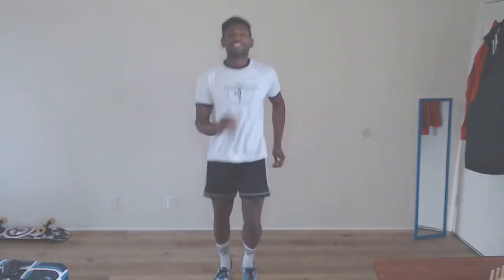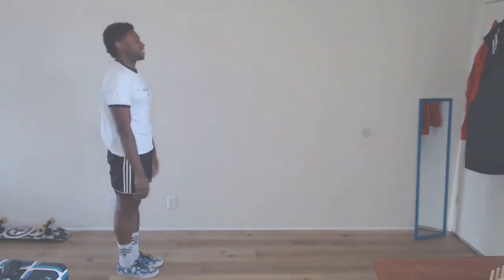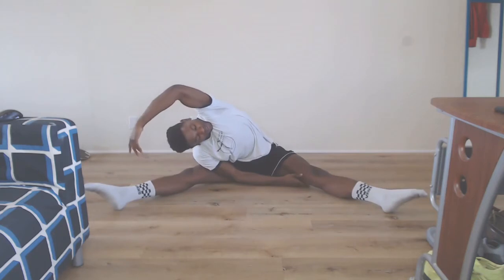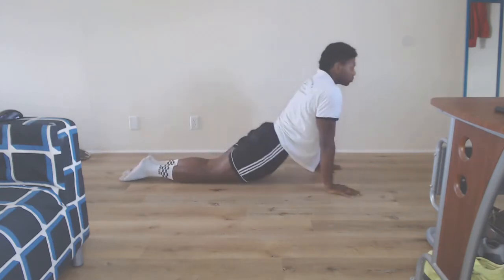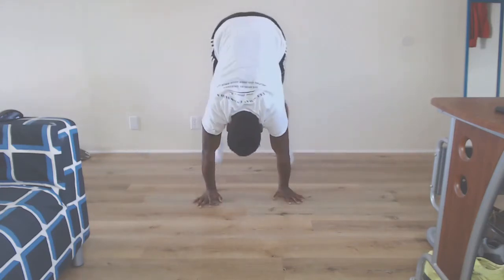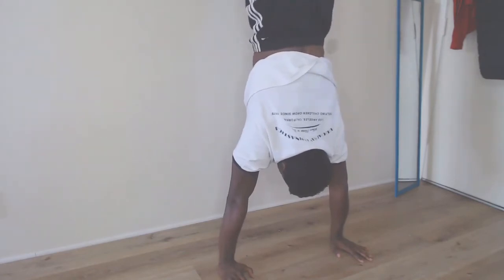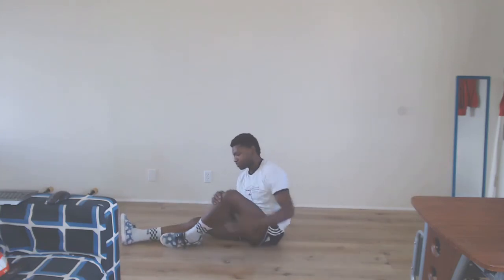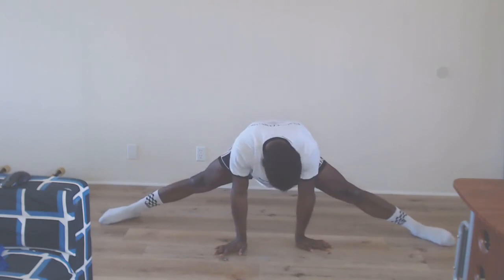Gymnastics class #7 for Aerials & Saltos with Coach Alex!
Jump Turn Kicks, Traveling High Knee Runs & Skipping are some of the fun skills in today’s class for Aerials & Saltos with Coach Alex!